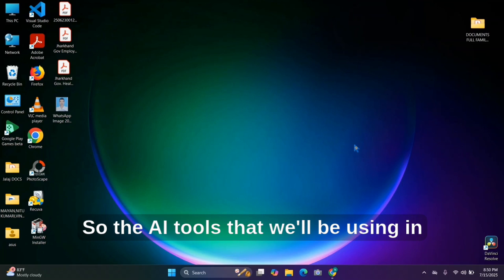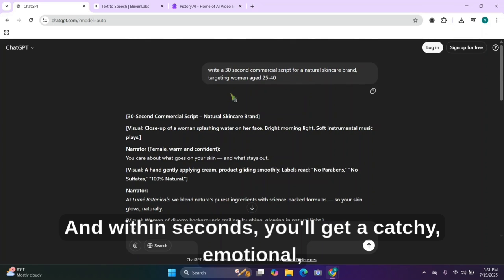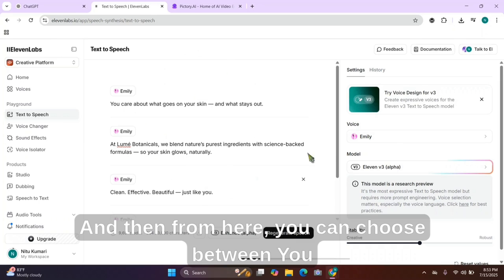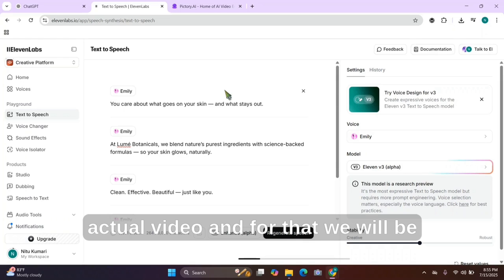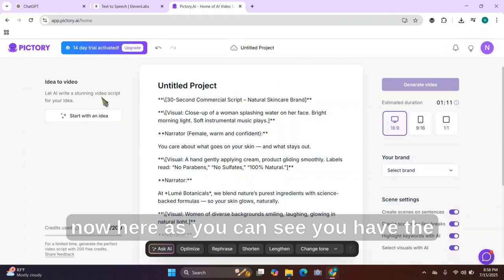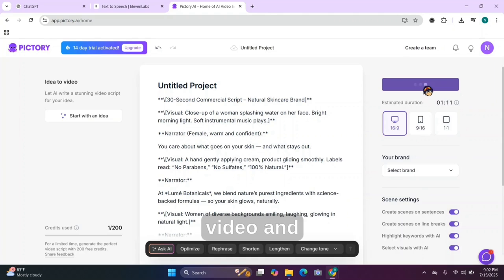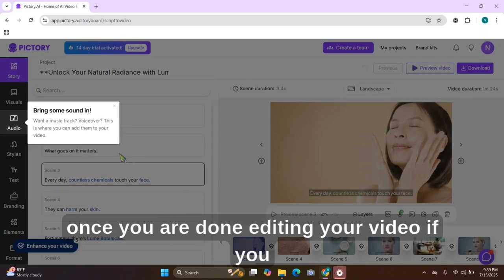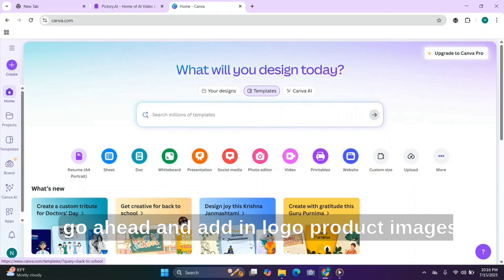Create Powerful Video Ads for Your Business Using Only AI Tools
🎬 How to Create a Stunning Commercial Using AI (Pictory.ai + ChatGPT + ElevenLabs + Canva)

In this step-by-step tutorial, I’ll show you how to create a professional, eye-catching commercial using only AI tools—no filming, no expensive gear, no video editing experience required! Whether you're a content creator, digital marketer, small business owner, or just curious about the power of AI, this video will walk you through how to make a full commercial from scratch using Pictory.ai, enhanced with voiceovers from ElevenLabs, content from ChatGPT, and final design polish using Canva.

✨ What’s Covered in This Video:

How to use ChatGPT to write a compelling commercial script that sells

How to import your script into Pictory.ai and automatically generate a stunning video using stock footage, transitions, and text overlays

How to create a high-quality voiceover using ElevenLabs for natural, human-like narration

How to use Canva for final branding touches, end screens, and thumbnail design

Tips to make your commercial look clean, modern, and conversion-optimized

Bonus tips for exporting, resizing, and repurposing your commercial for platforms like Instagram, Facebook, and YouTube Ads

🔧 AI Tools Used in This Video:
👉 Pictory.ai – for automatic video creation
👉 ChatGPT – for writing scripts and refining content
👉 ElevenLabs – for creating realistic AI voiceovers
👉 Canva – for designing thumbnails, logos, and end cards

💡 Whether you're launching a product, promoting a service, or just building your brand, these tools allow you to create high-quality marketing videos in minutes. AI is changing the way we make content—and this video shows you exactly how to take advantage of it.